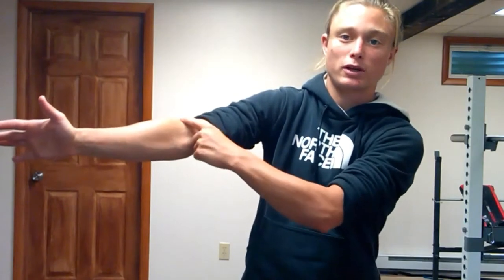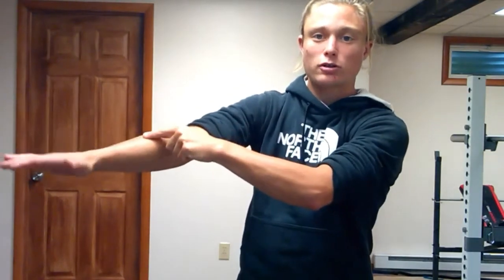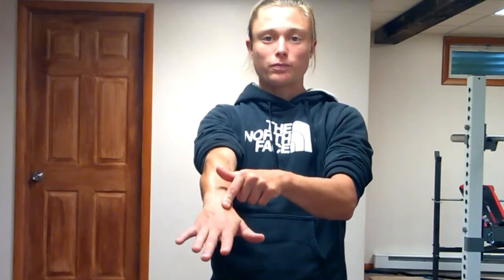Muscle Functions: Extensor Carpi Radialis Longus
Origin, insertion, functions, and an exercise of the Extensor Carpi Radialis Longus muscle.